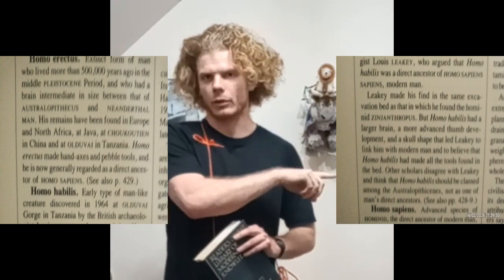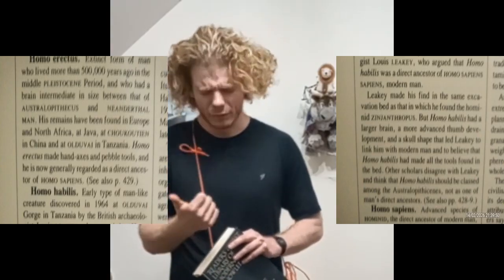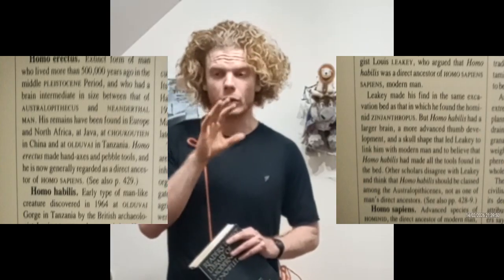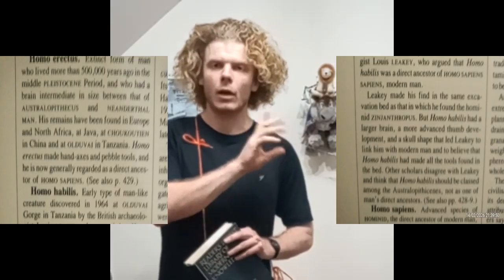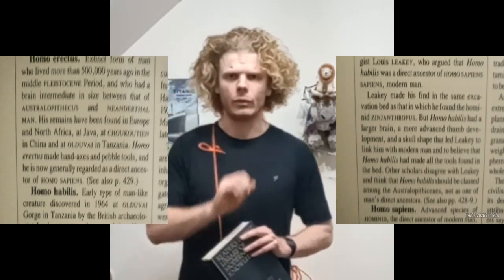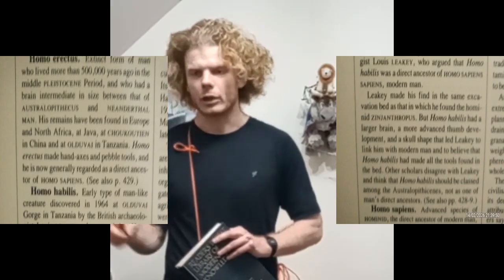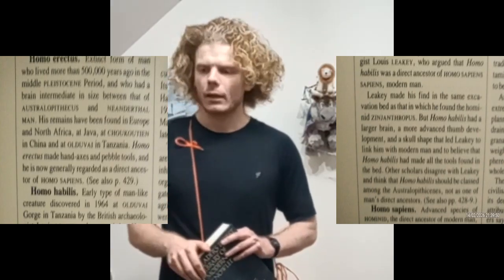Paleoanthropology Part 5, The Homo Errectus, and Leg Injury Prevention Training, Reg. JDCJTKXB